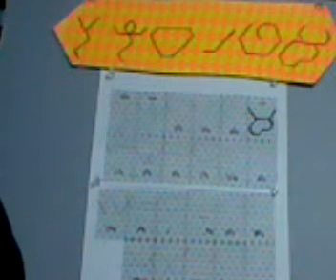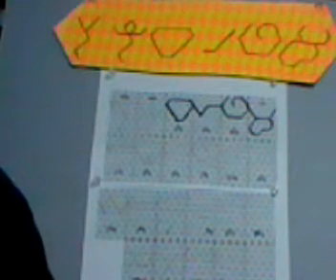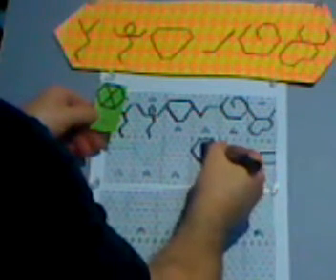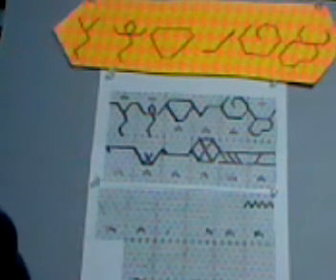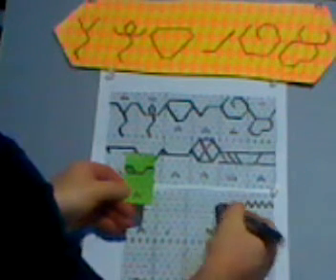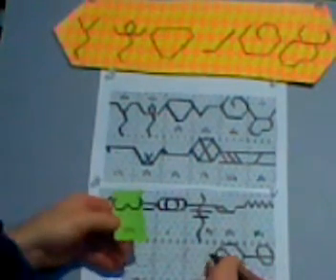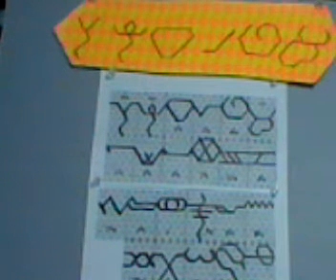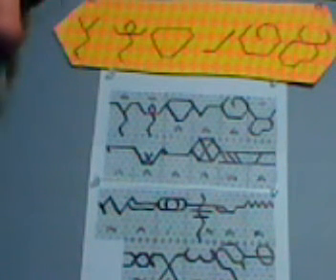Drawing Ancient Hebrew Pictographs